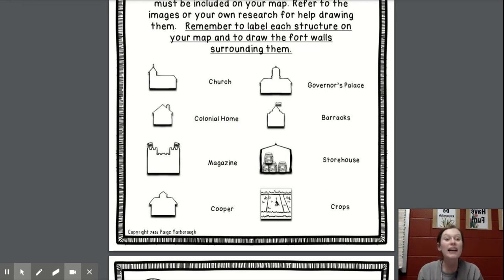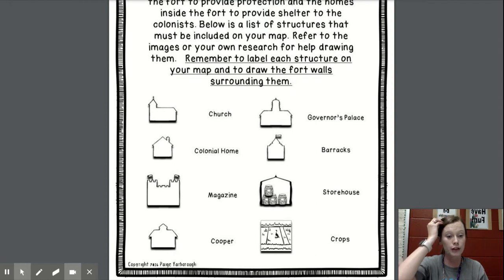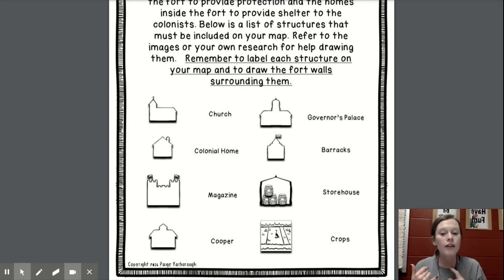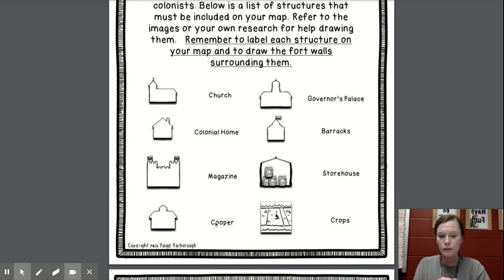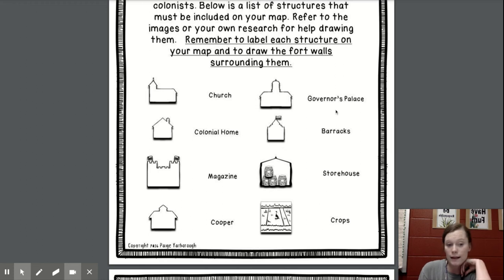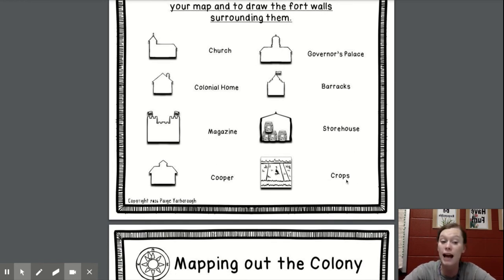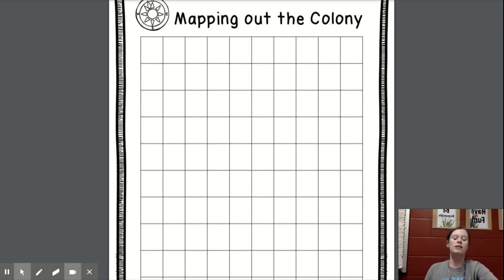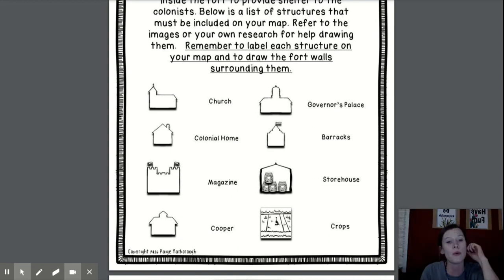Planning a Colony